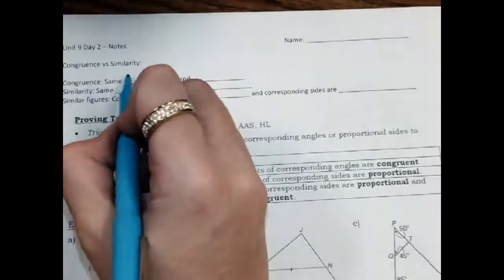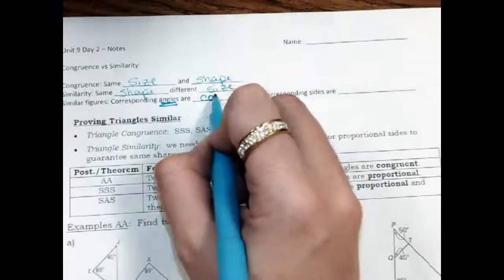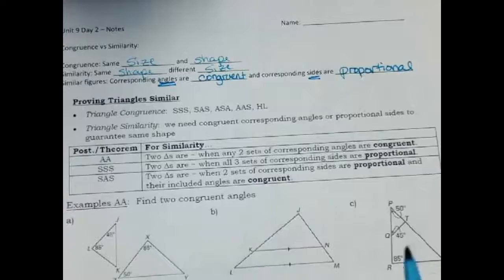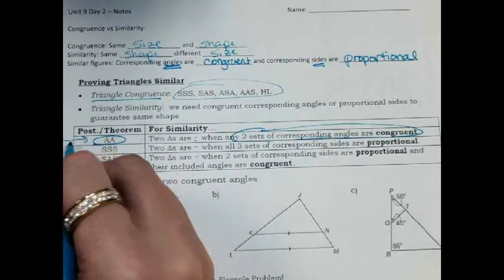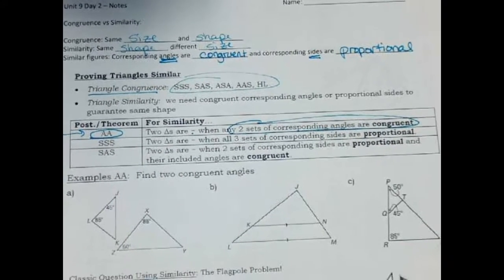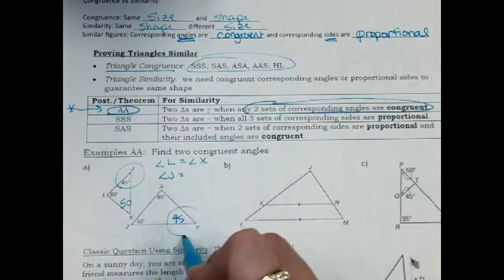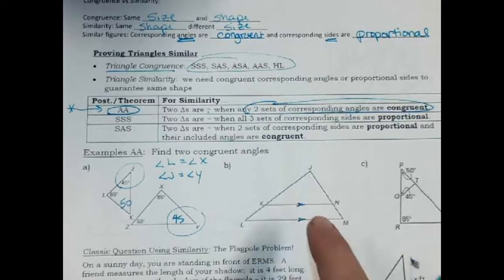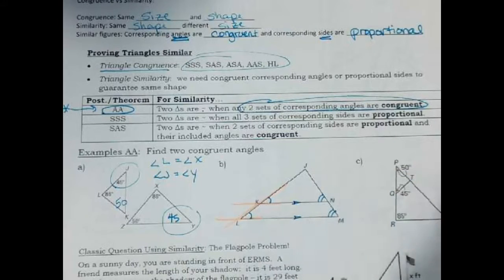Unit 9 day 2 Notes Part 1